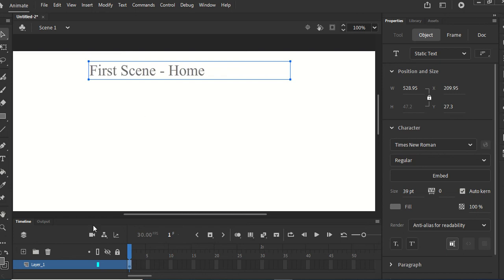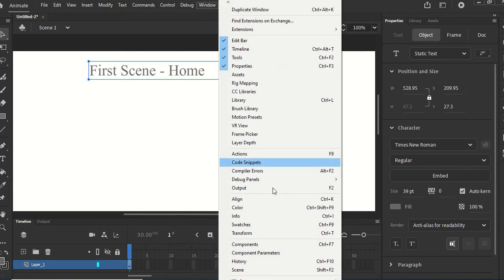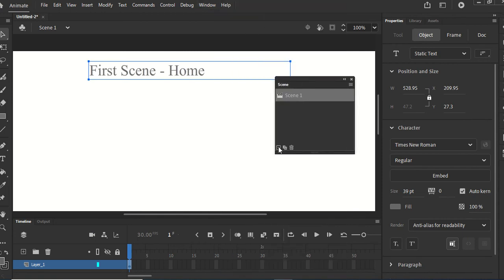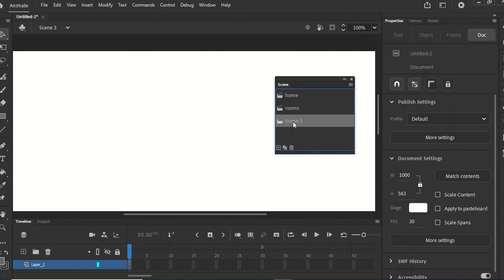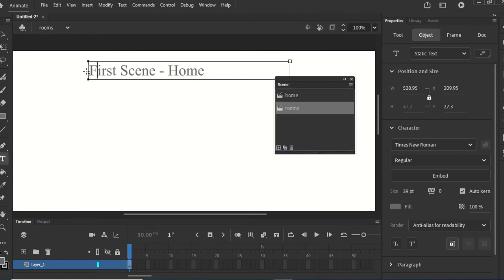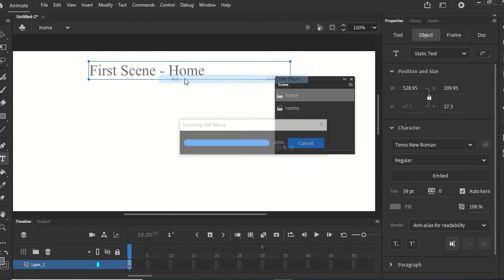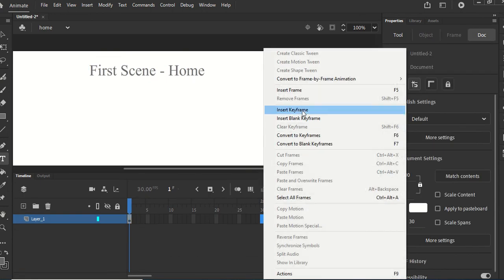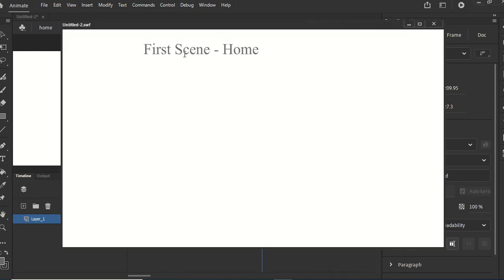2 Make New Scenes